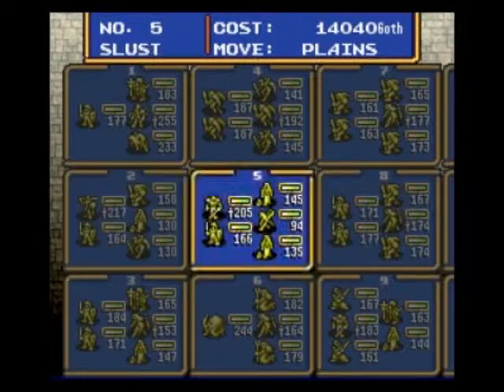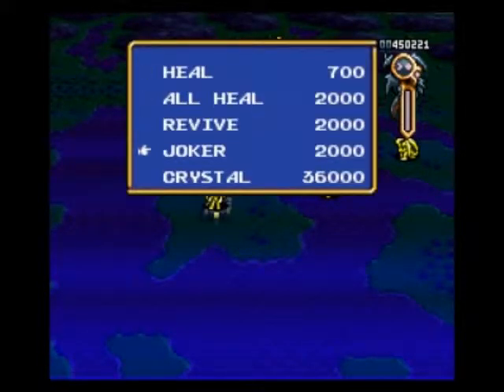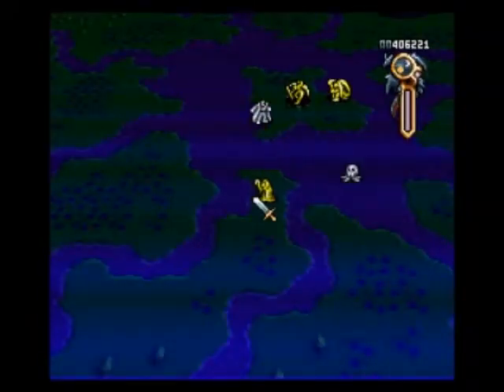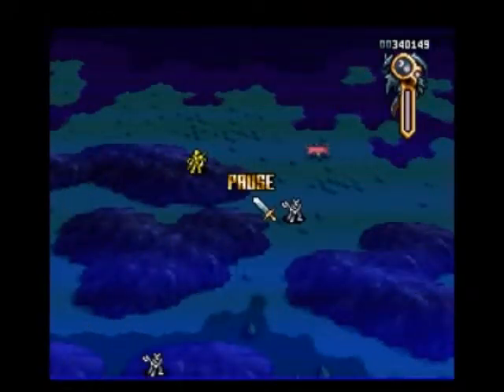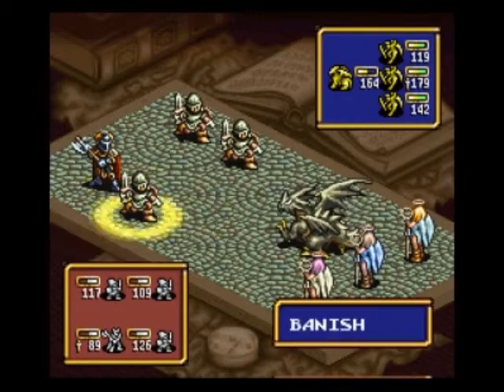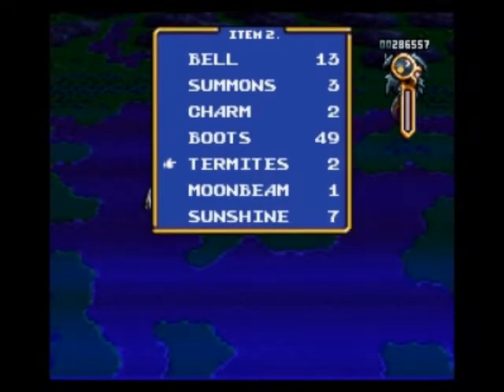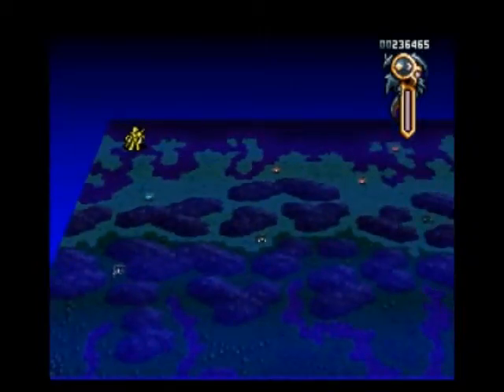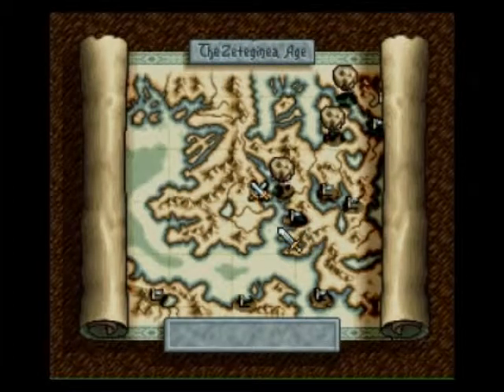Let's Play Ogre Battle pt 24 Antanjyl